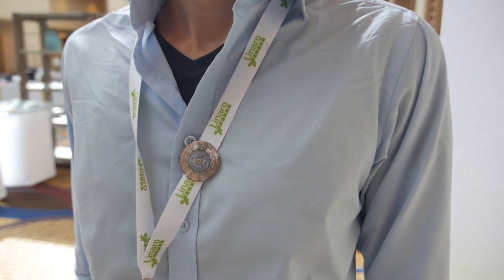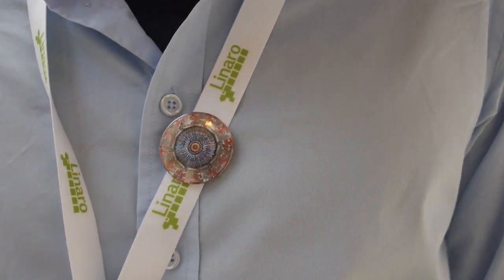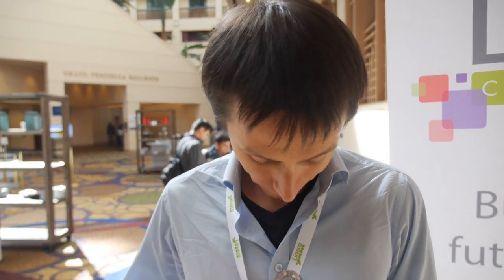CERN CMS tests 64bit ARM Servers for worldwide grid scientific computing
David Abdurachmanov of Fermilab works in Geneva at CERN, the European Organization for Nuclear Research, testing all the latest different 64bit ARM Server platforms to measure when they may be recommended to be used by up to hundreds of computing centers around the world, potentially deployed to hundreds of thousands of servers to crunch large amounts of scientific data worldwide. The GRID of Computing resources analyses scientific data for experiments in high energy physics, to find proof that the Higgs Boson exists, at the core of understanding how the world is made. These scientific server grids must be built at optimal cost to consume the least amount of power as more and more scientific experiments require to analyse more and more data. CERN is where the Web was born, it might also be where the ARM Server will get kickstarted. As computing centers around the world have the requirement to use the least amount of power. David Abdurachmanov is eager to test and potentially to implement mass production ready ARM 64bit Server hardware.